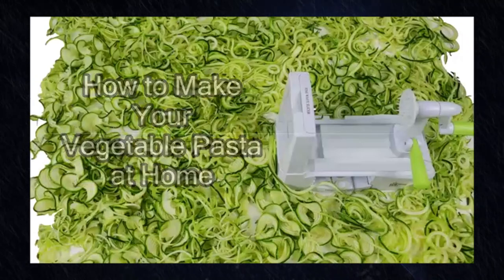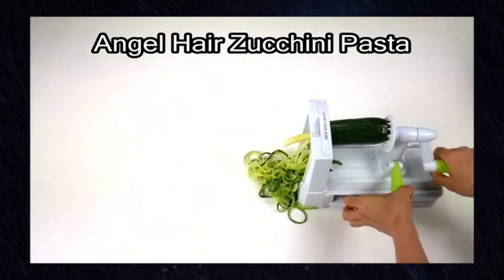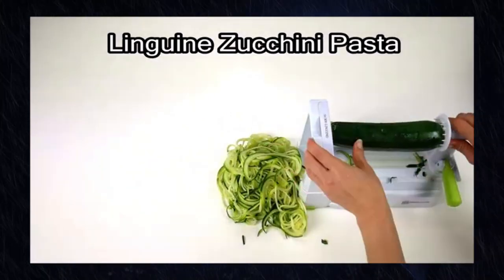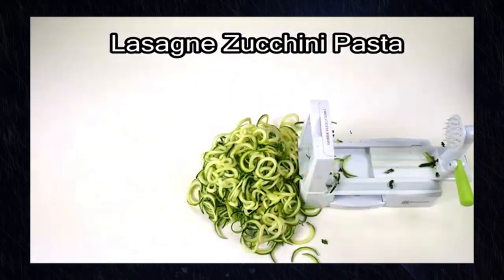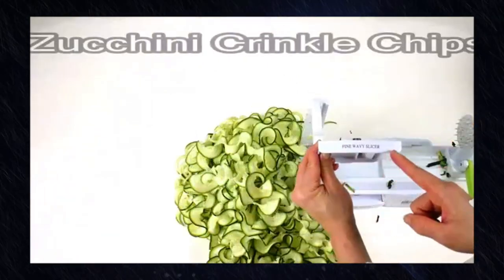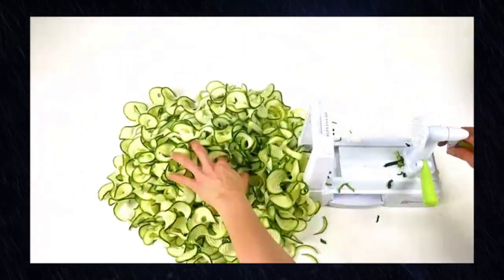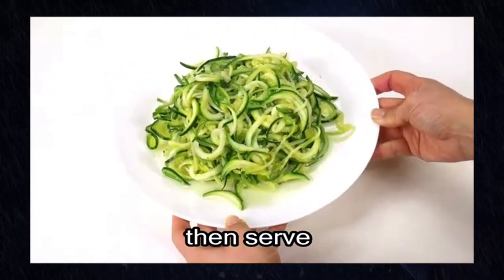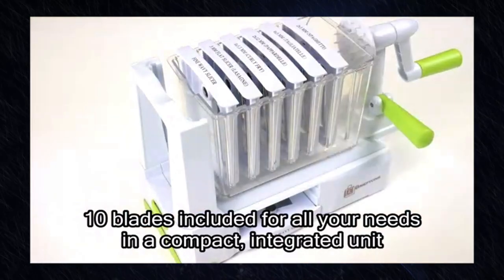Slicer, Vegetable Spiralizer, Cutter, Dicer, Food Chopper, Grater, Kitchen Gadgets | Smart Gadgets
Slicer, Vegetable Spiralizer, Cutter, Dicer, Food Chopper, Grater, Kitchen Gadgets